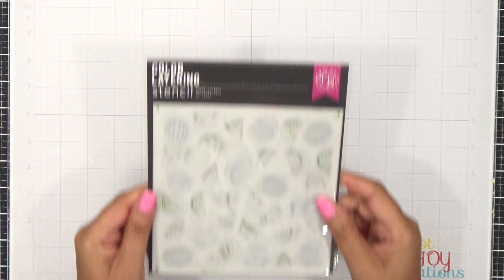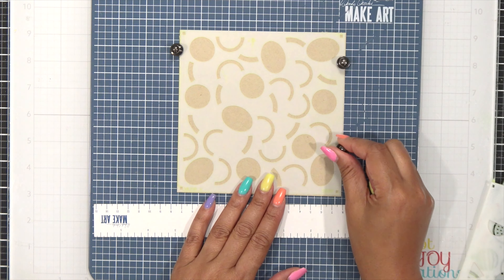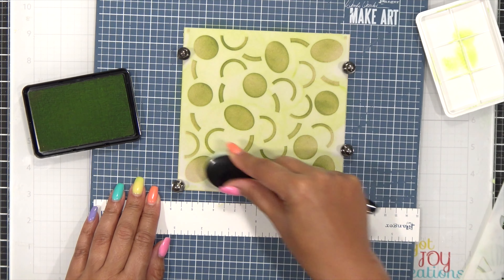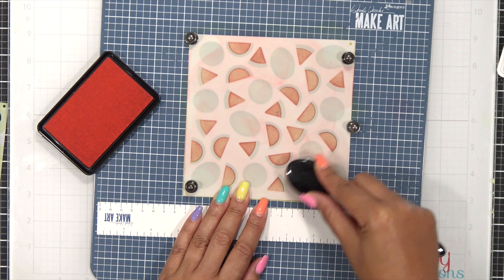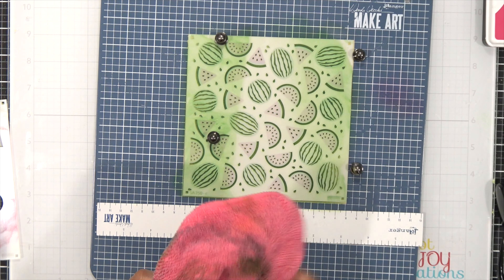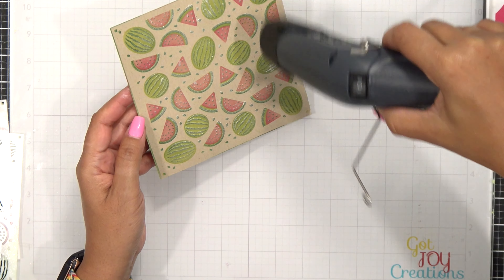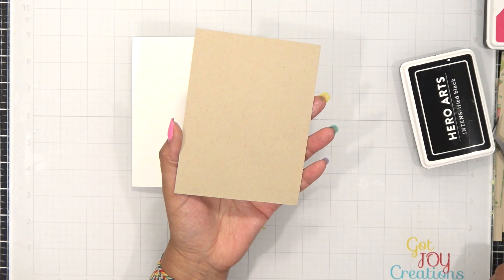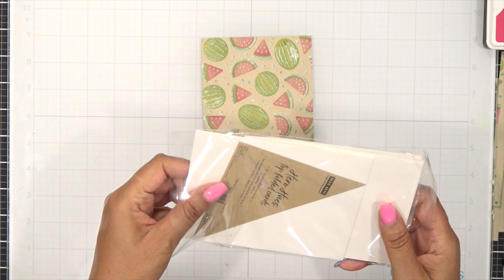Hero Arts Color Layering Watermelon Stencil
The new Hero Arts Color Layering Watermelon Stencil will surely step up your summer time crafting.

• WM202 Spring Green + Gold Two-Tone Metallic Spray | Hero Arts